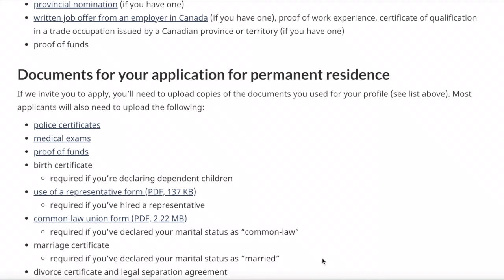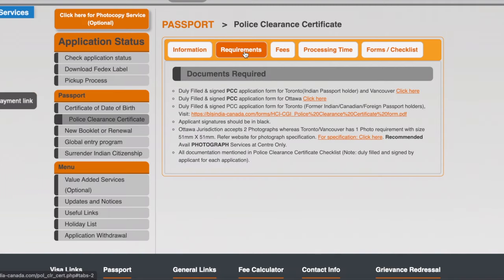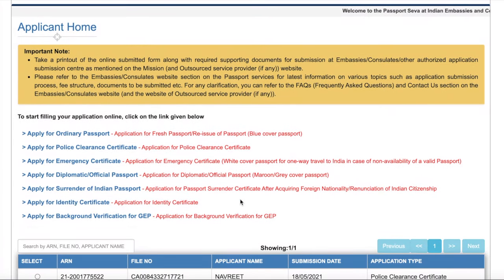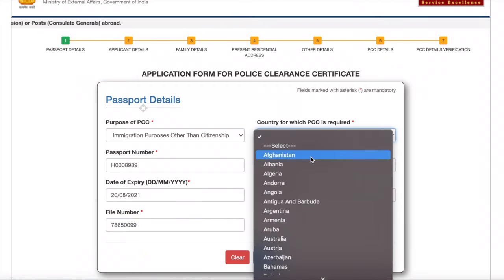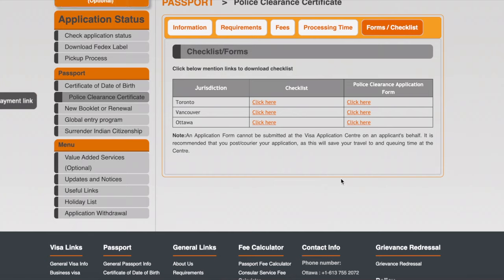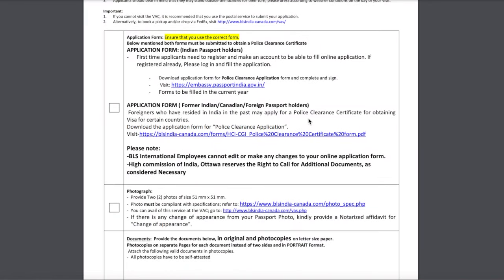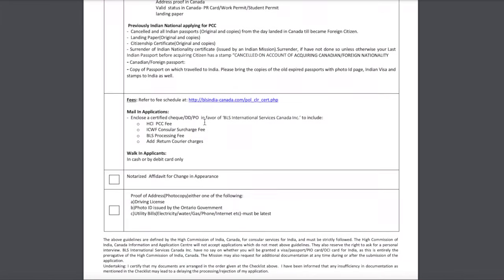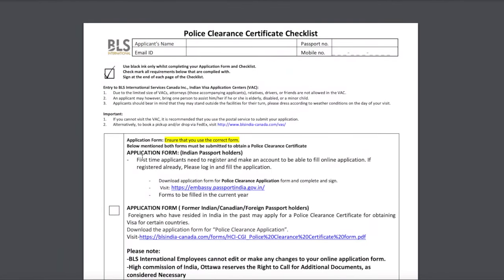How to Apply for PCC (Police Clearance Certificate) from Canada for India | Step-by-Step Guide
If you are applying for a Canadian permanent residency, you may need to obtain a Police Clearance Certificate (PCC). A PCC is an official document issued by the Indian government that verifies whether you have any criminal record or not. In this video, we will guide you through the step-by-step process of applying for a PCC from Canada for India.